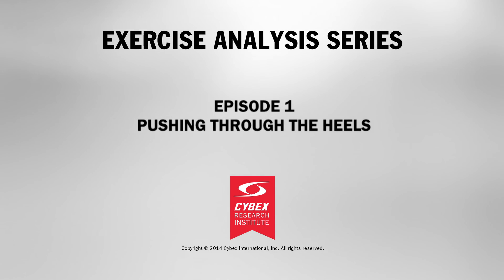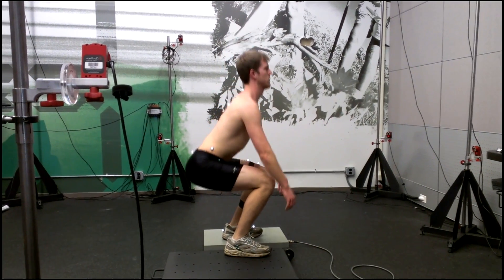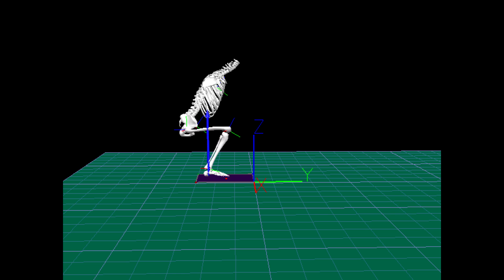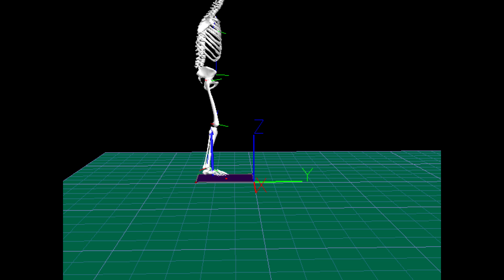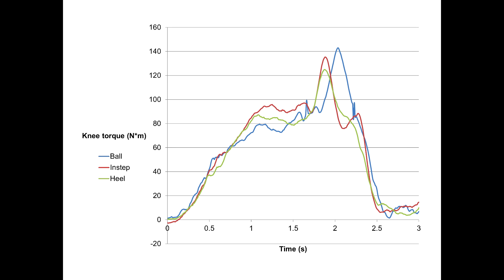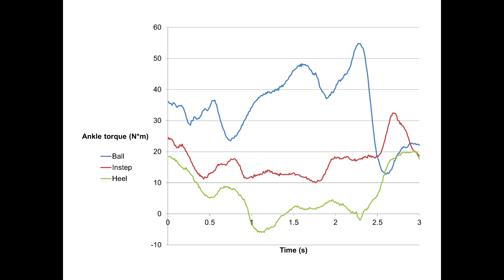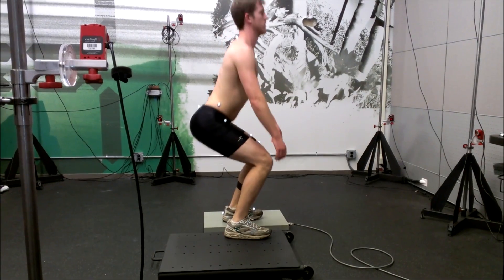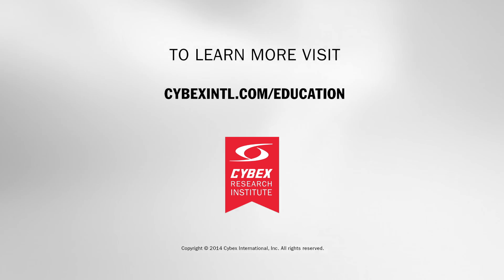Exercise Analysis Video Number 1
Why do coaches tell athletes to push through the heels? To answer this, CRI brought people into the laboratory and asked them to squat while instructing them to push through different spots on their feet.  We found little difference at the hip and the knee between these three instructions, but we saw a significant decrease in demand on the calf muscles when the exercisers were instructed to push through the heel.